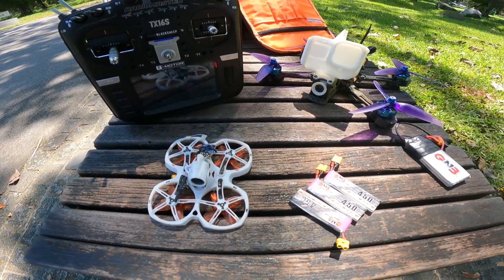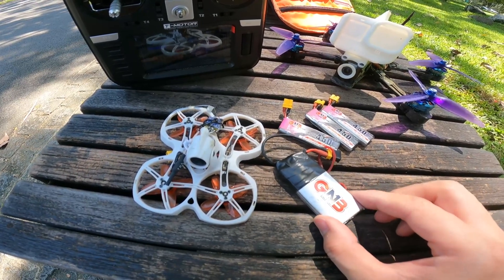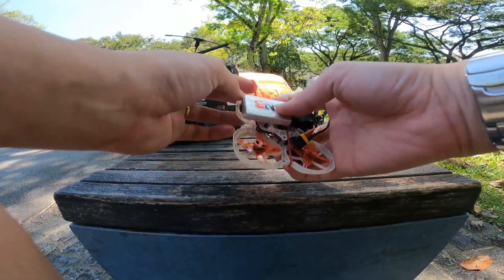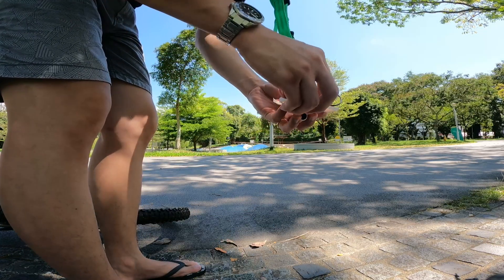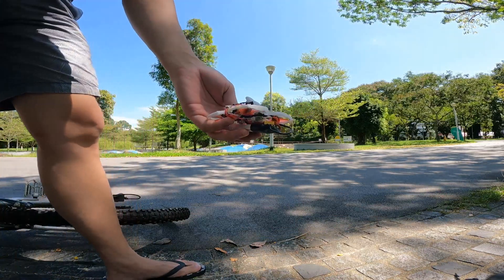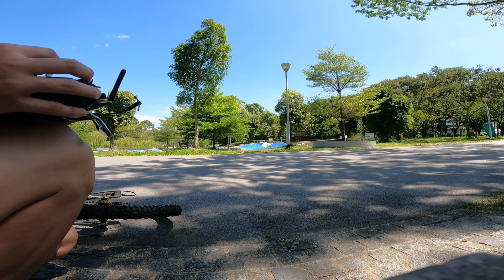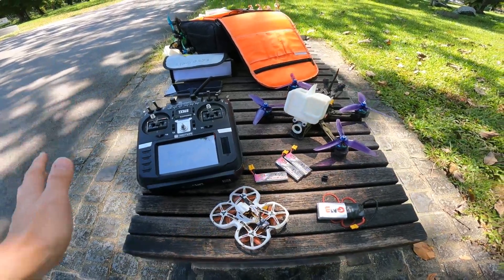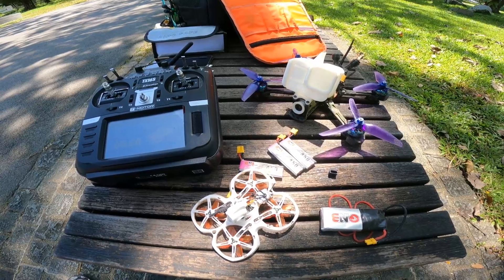1s 1500maH on Emax TinyHawk 2 (FatHawk) - Part 2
I previously tried flying the Tinyhawk 2 with the 18650 lithium battery because of the nanolongrange trend. I failed miserably because it seems that the 18650 is simply too heavy for the little quad. But... I'm back!

This time round, I use a 1s 1500maH 100/120c lipo instead. This lipo is still considerably huge for the tinyhawk 2. The most common or recommended lipo for the quad is 1s 450maH, so this 1500 is 3 times the size. Basically trying to fly 3 x 1s in series connection.

I usually upload my Vlog and cinematic flying videos. Occasionally I'll do a project like this.  :)